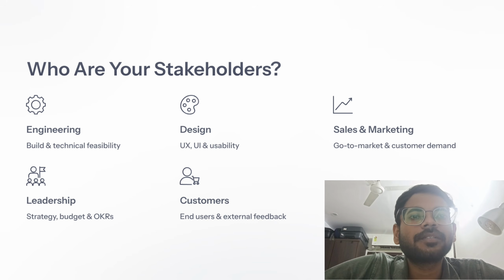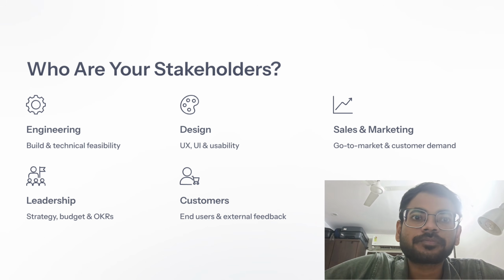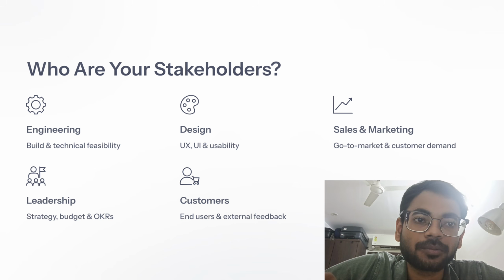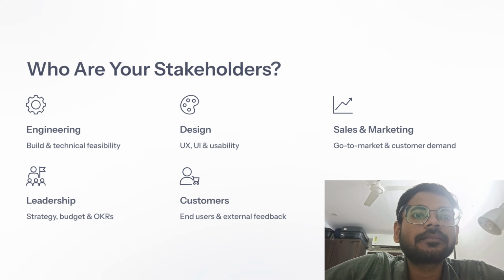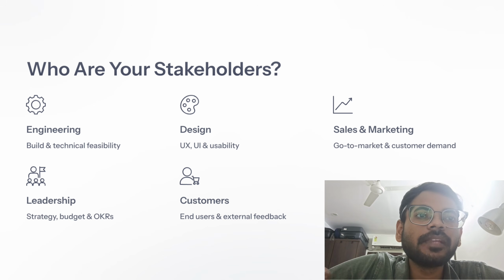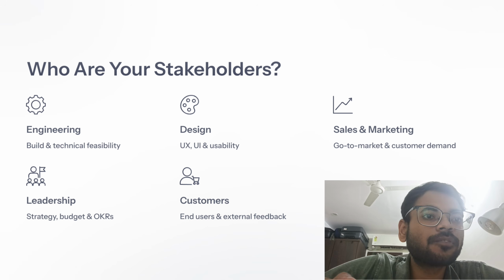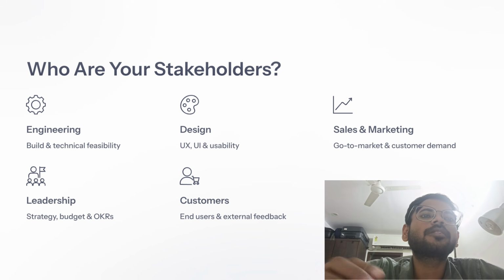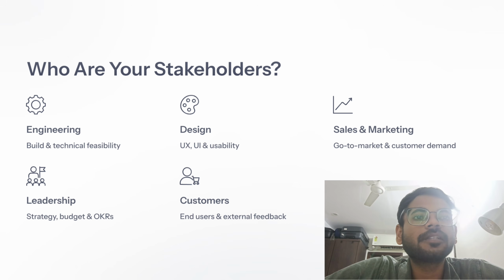For an aspiring PM: Stakeholder Management